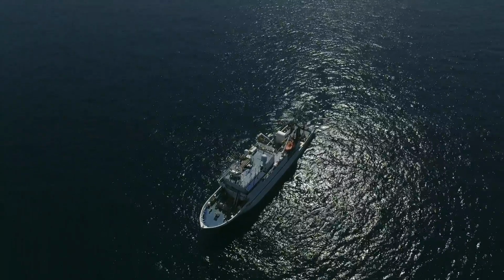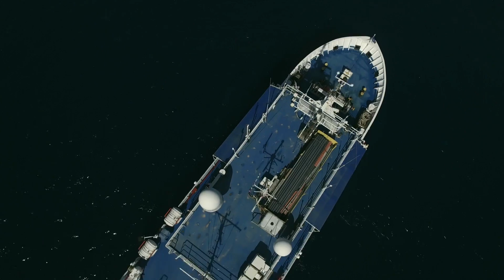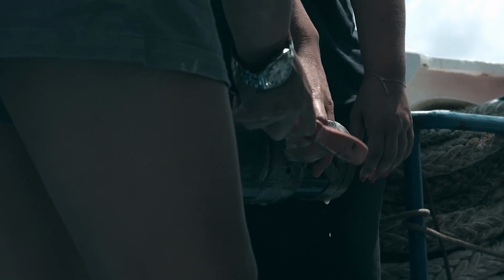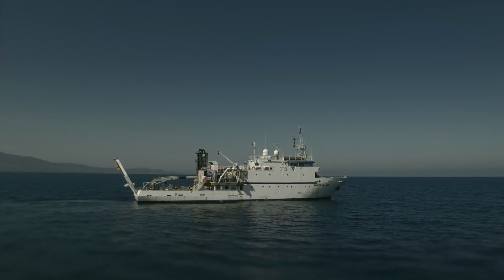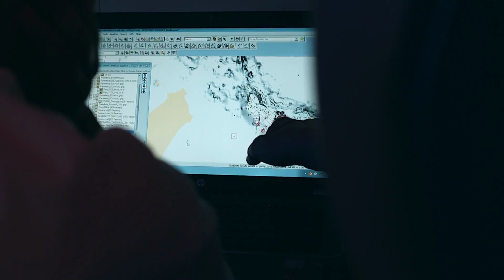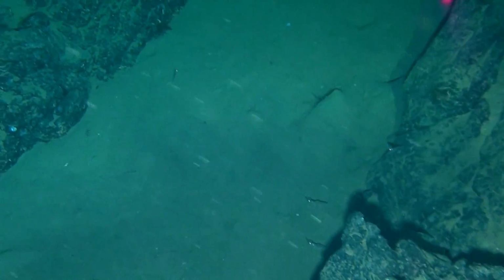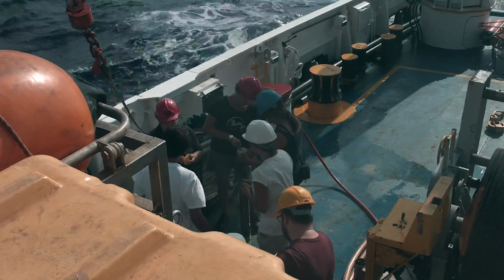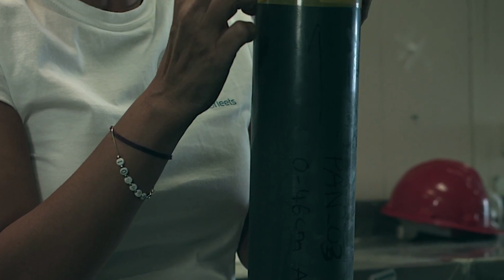EUROFLEETS2 - LGT Panther Cruise